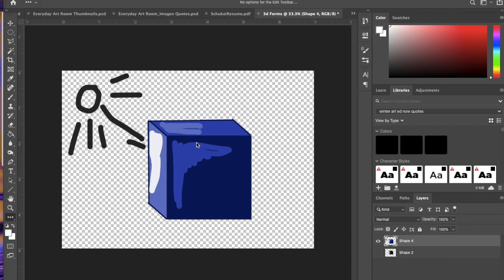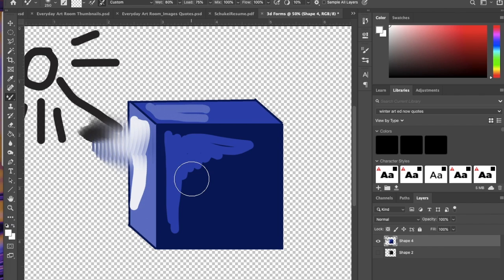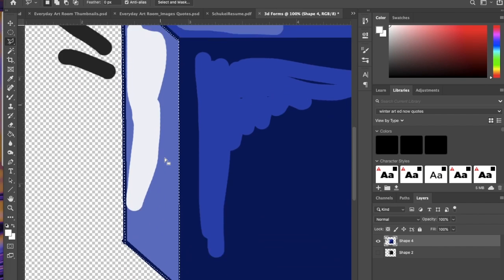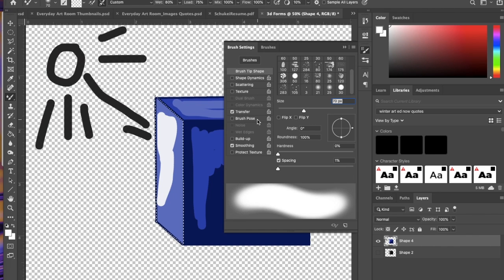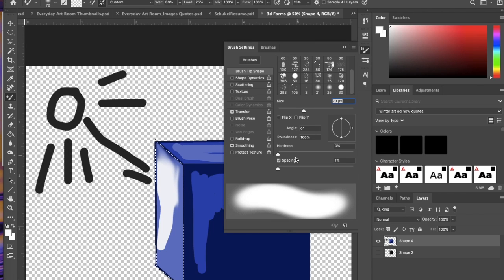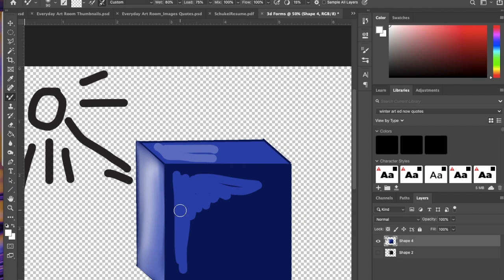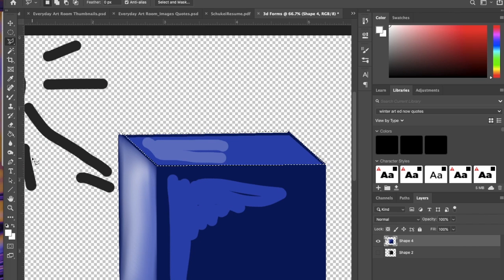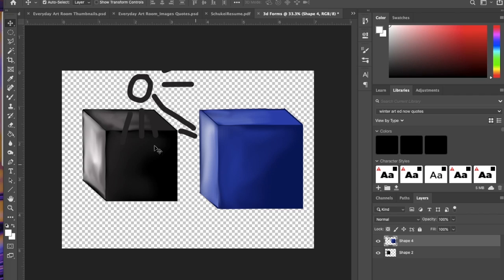3D Forms- Shading Cube